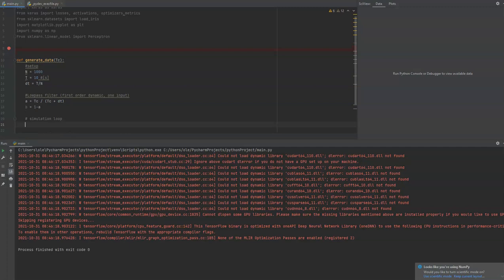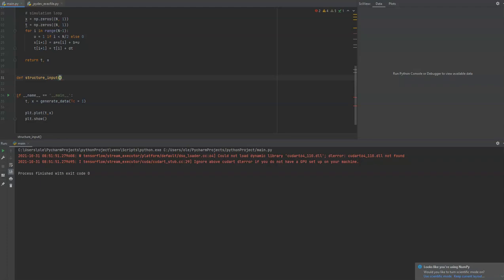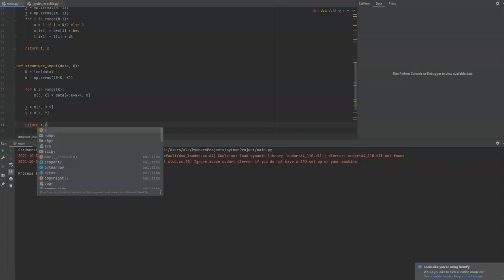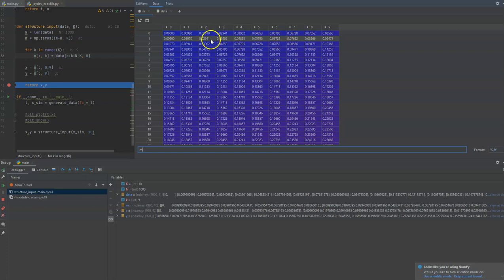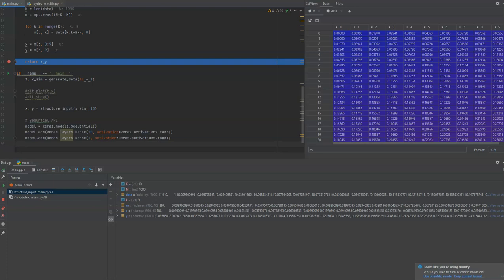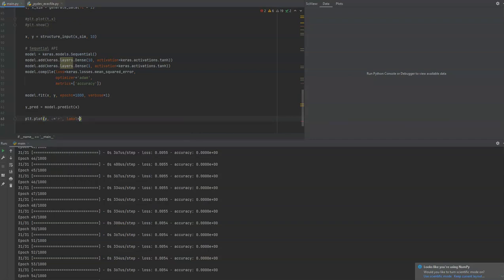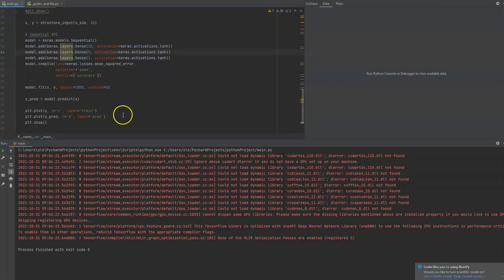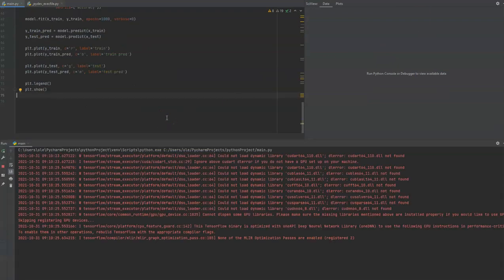Training an auto-regressive neural network to predict dynamic system data